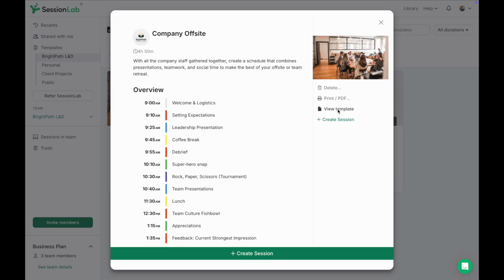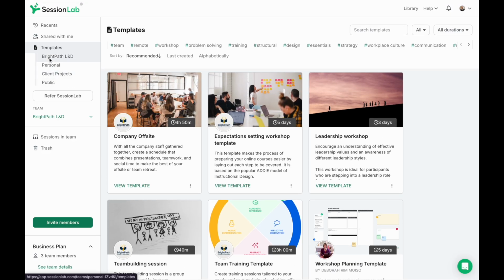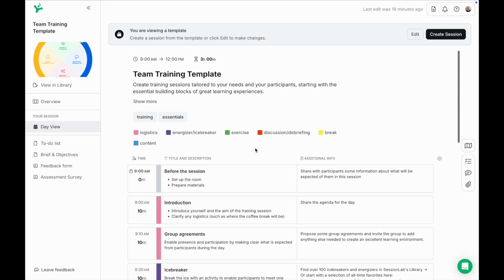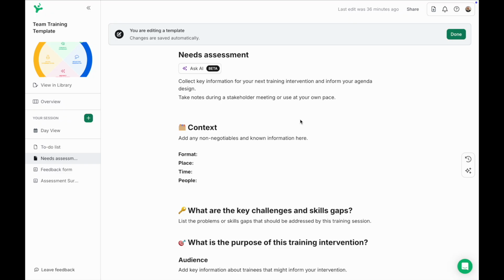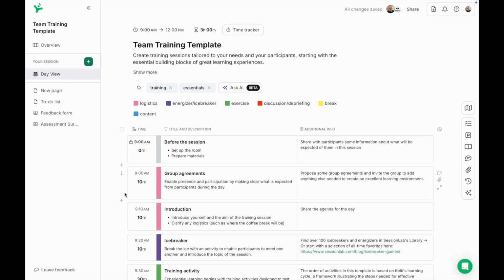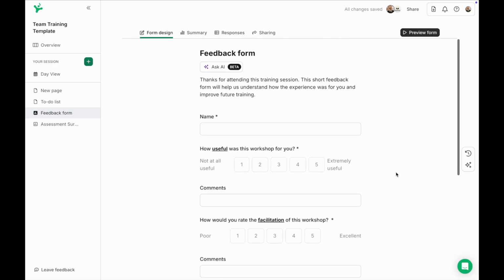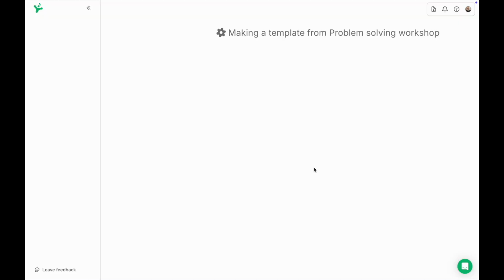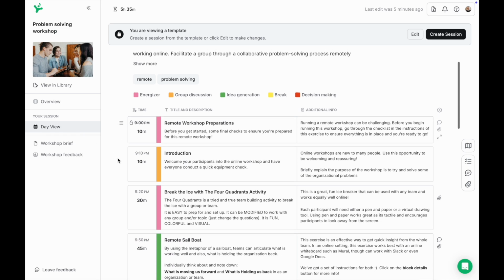Create a Consistent Workflow with Templates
This video shows how to create a consistent, time-saving team workflow in SessionLab using templates. It demonstrates an example template with a Needs Assessment page, a pre-structured Agenda, and a Feedback Form, so every session starts with a best-practice setup.

The tutorial also covers creating and saving custom templates for easy team-wide reuse.